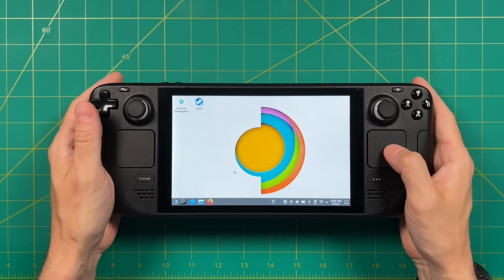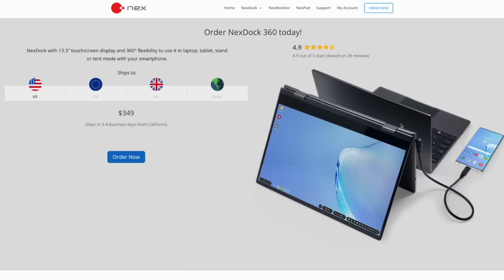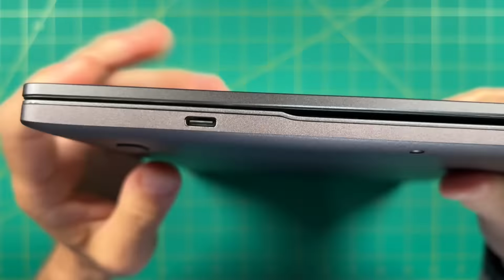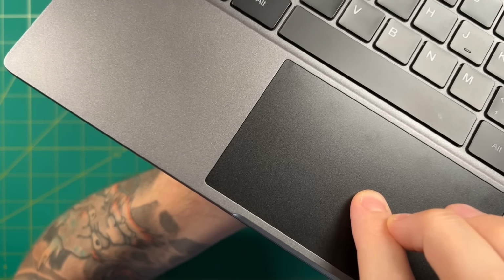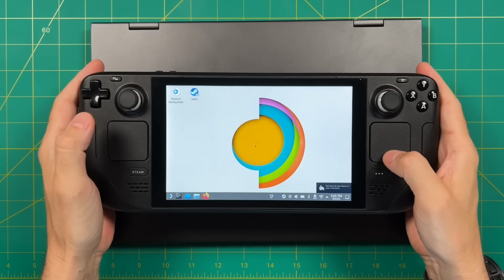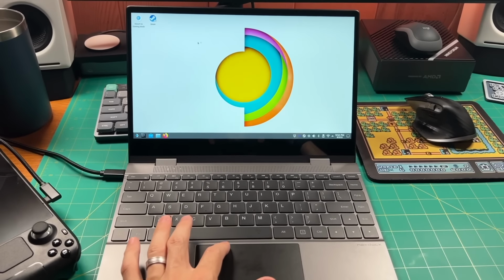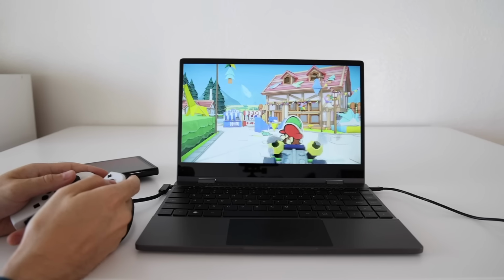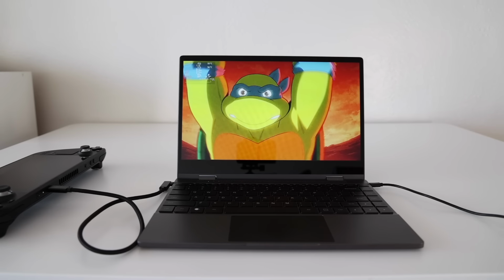Turn the Steam Deck into...a Laptop?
The NexDock is a laptop without a laptop -- it's basically a screen, keyboard, trackpad, and battery.  But you can plug any number of devices into it, like a smartphone, Nintendo Switch, or yes, the Steam Deck, to give your devices new functionality.  So in this video we'll test one out and see if it's worth considering as a travel-friendly solution.

Timestamps:
00:00 introduction
01:45 specs and pricing
03:39 unboxing and impressions
05:29 typing, trackpad,. and menu
09:09 Steam Deck testing
11:23 Odin, RG552, and Switch
13:24 summary (likes & dislikes)
15:01 conclusion